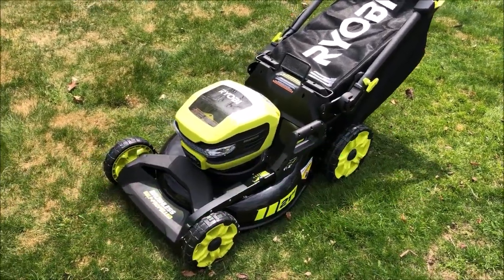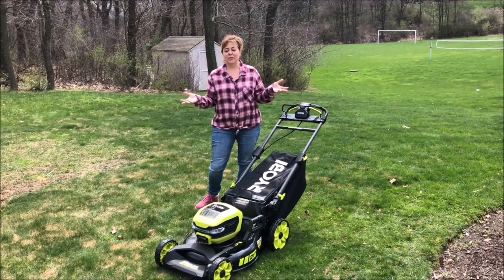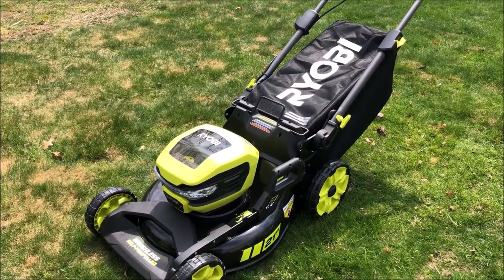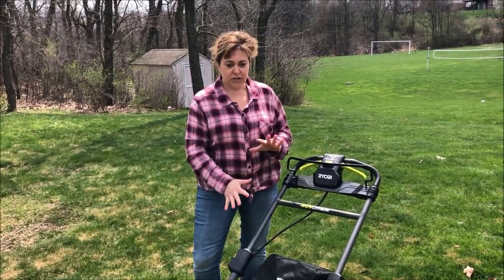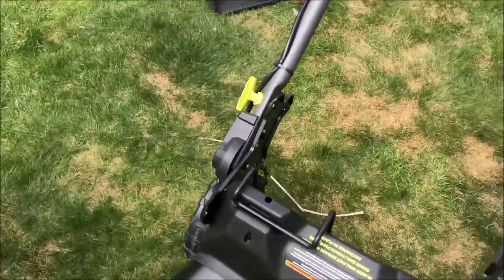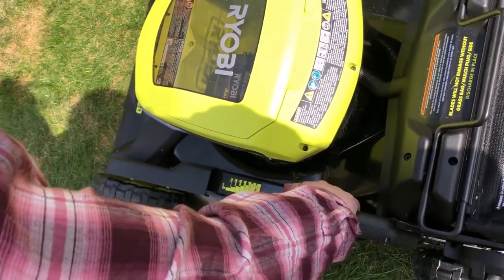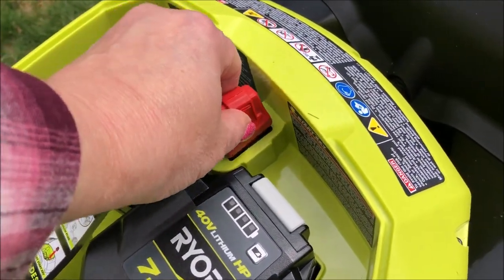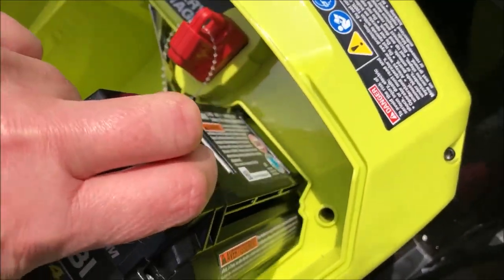Overview of the RYOBI 40v 21" Brushless SELF-PROPELLED MOWER with 7.5Ah Battery and Charger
RYOBIPartner. Mowing the lawn has never been easier. Here's my overview of the RYOBI 40v 21" Brushless self-propelled mower with 7.5Ah battery and charger.